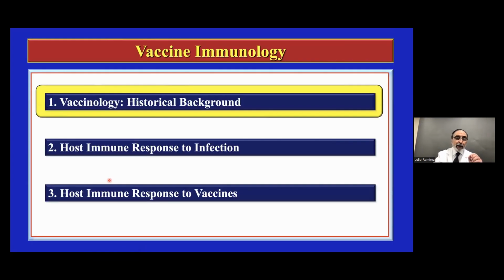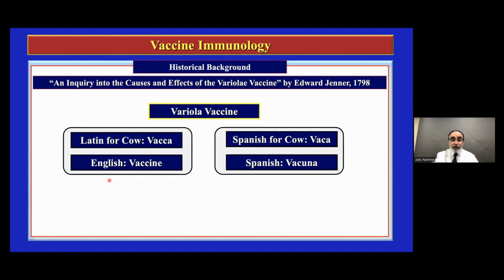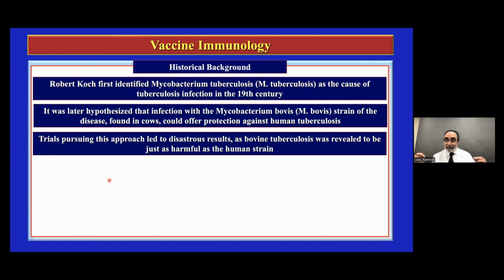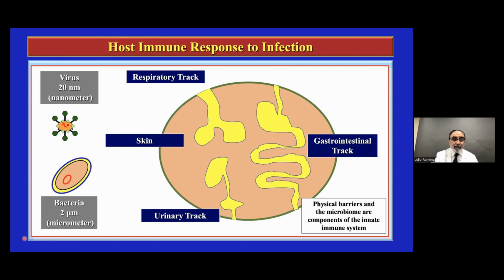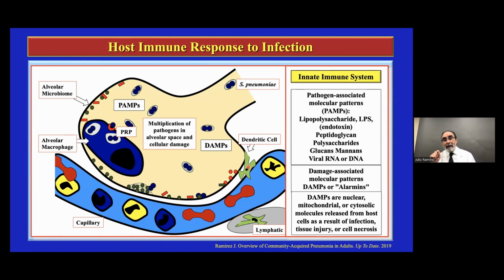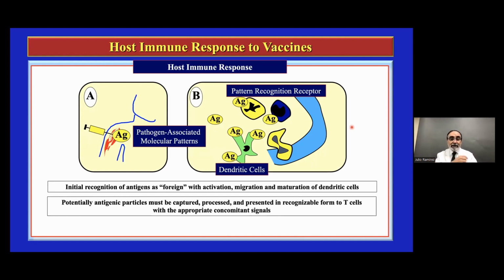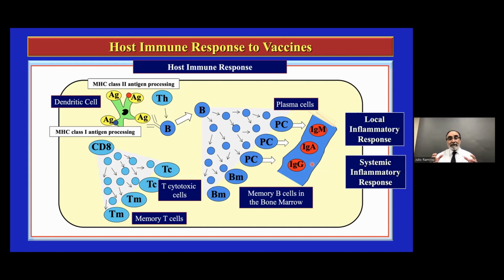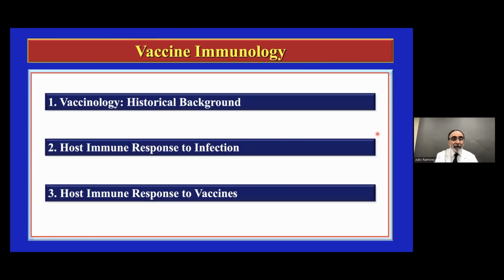Key Concepts in Vaccine Immunology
Julio Ramirez MD FACP, Chief Scientific Officer, Norton Infectious Diseases Institute, Norton Healthcare presents